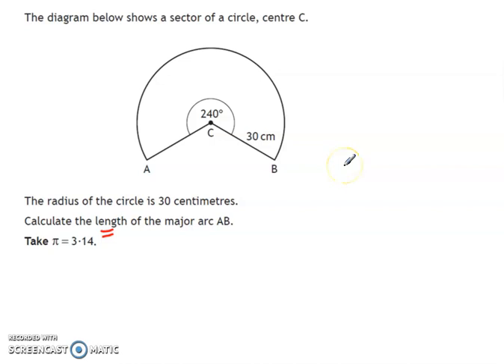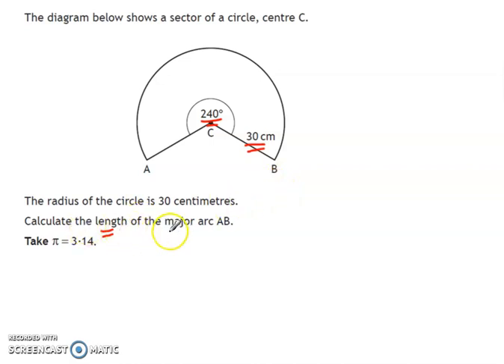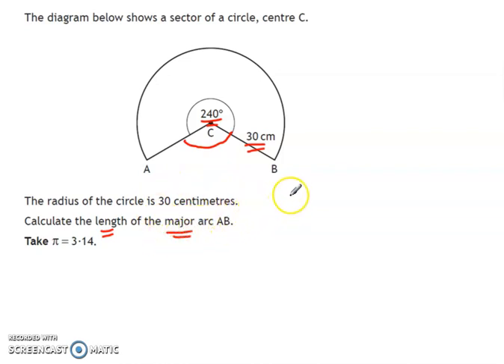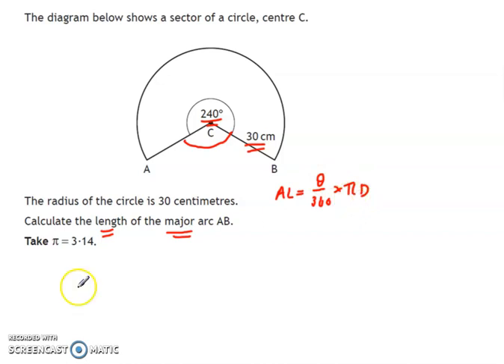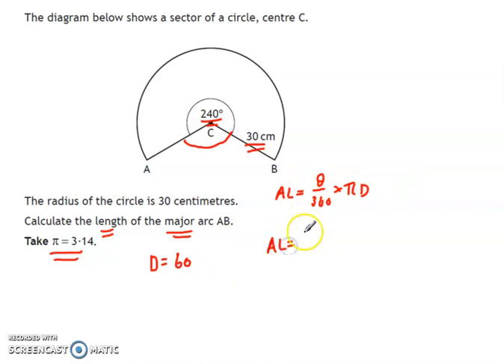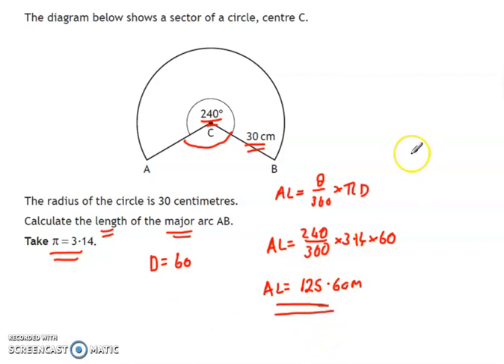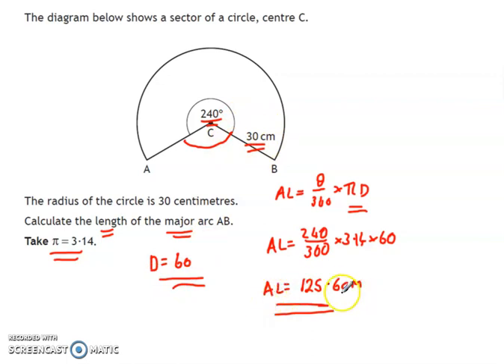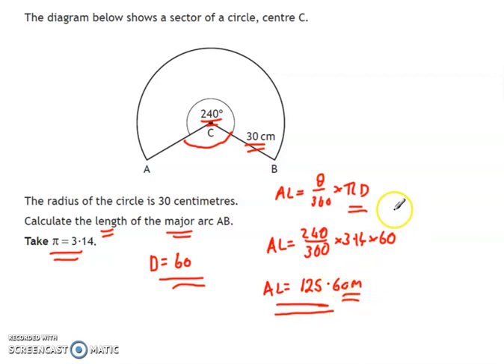National 5 2019 paper 1 Q4